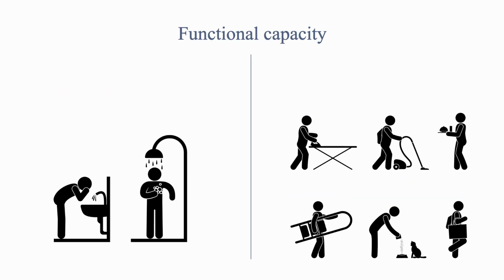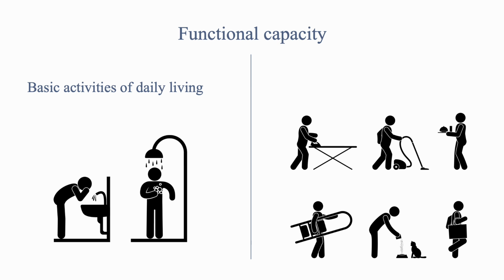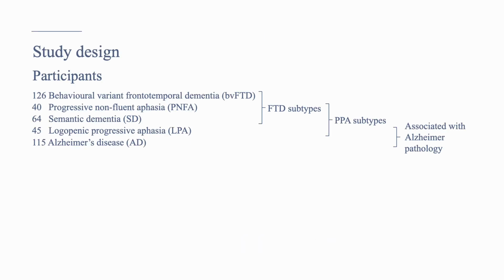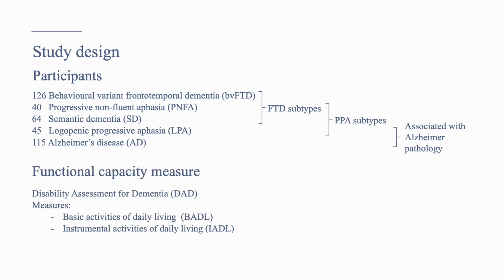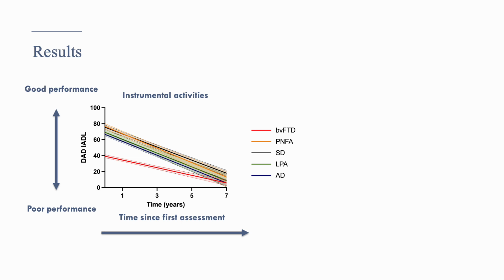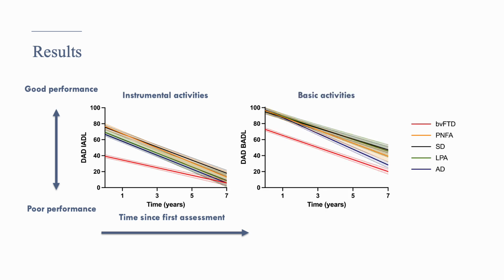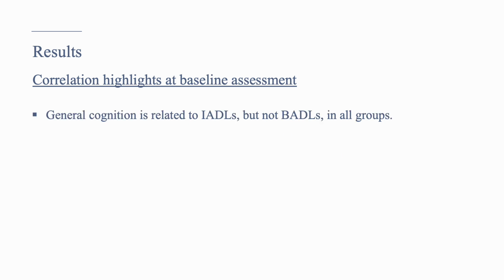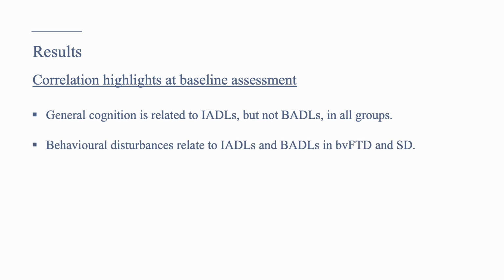Longitudinal changes in functional capacity in frontotemporal dementia and Alzheimer’s disease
Foxe D, Irish M, Cheung SC, et al. Longitudinal changes in functional capacity in frontotemporal dementia and Alzheimer’s disease. Alzheimer’s Dement. 2024;e70028.

This study showed that the subtypes of frontotemporal dementia (FTD) and Alzheimer’s disease (AD) exhibit various functional capacity profiles at baseline clinical assessment and over time, adding to the growing literature. The behavioural variant of FTD (bvFTD) showed severe functional impairment at baseline and over time compared to other FTD and AD syndromes. At baseline assessment, general cognition related to instrumental activities of daily living (IADLs) but not basic ADLs (BADLs) across all groups. Behavioural disturbances related to IADLs and BADLs in bvFTD and semantic dementia, with mixed relations in other dementia syndromes.

Future Directions: Our findings emphasise the need to identify key progression milestones across dementia syndromes, as this could improve clinical management and reduce carer burden. Interventions targeting IADLs should consider combining cognitive and behavioural approaches, while addressing BADLs may focus on behaviour.

The FRONTIER Research Group, Brain and Mind Centre, University of Sydney, is the largest specialist frontotemporal dementia (FTD) clinic in Australia. Since 2007, we have specialised in the diagnosis, prognosis, and care of people with FTD and related conditions. FRONTIER also specialise in researching social cognition, neuroimaging, speech and language, behaviour, clinical management, and many other aspects related to FTD and dementia more generally. FRONTIER work with patients with FTD, Alzheimer's disease, and related diseases, including corticobasal syndrome (CBS) and progressive supranuclear palsy (PSP).